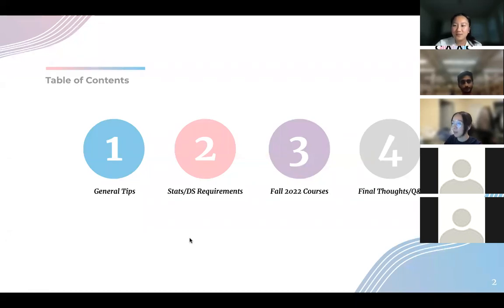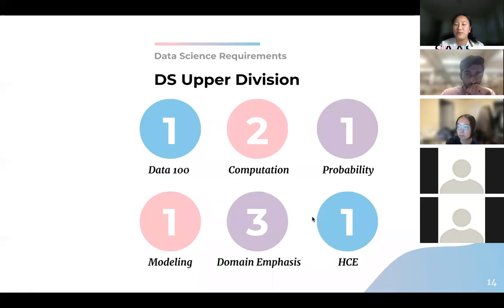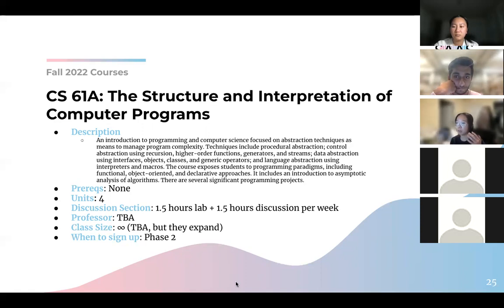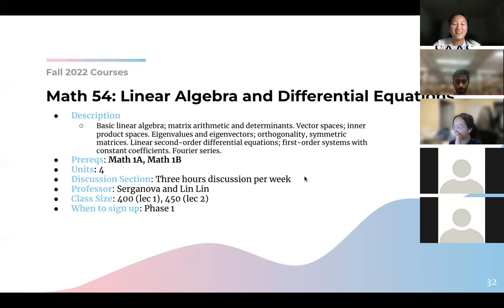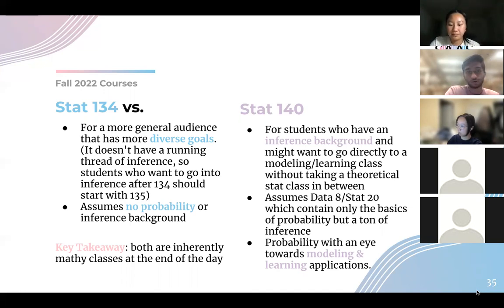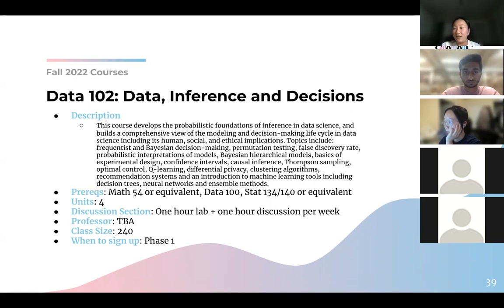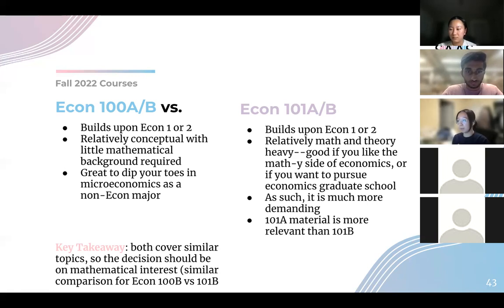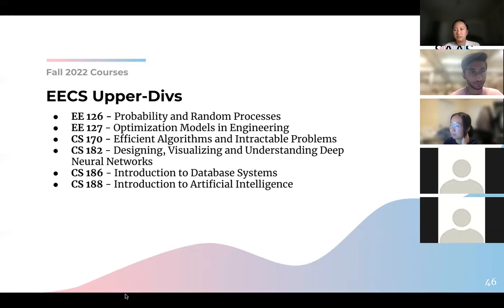[SAAS SP22] Course Selection Workshop